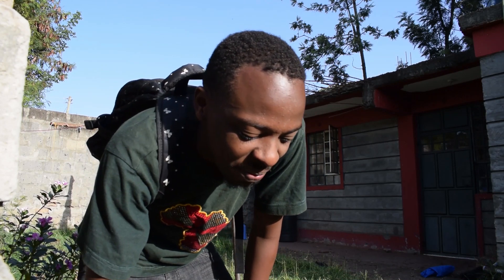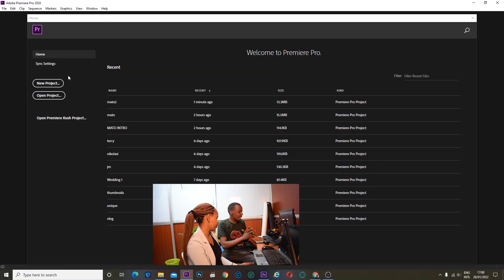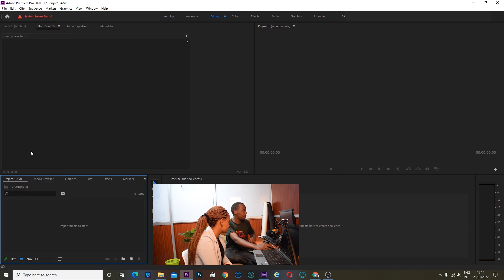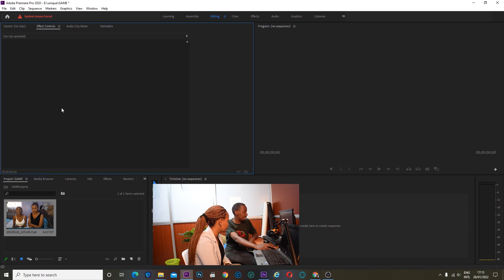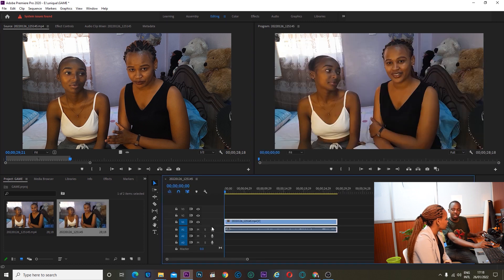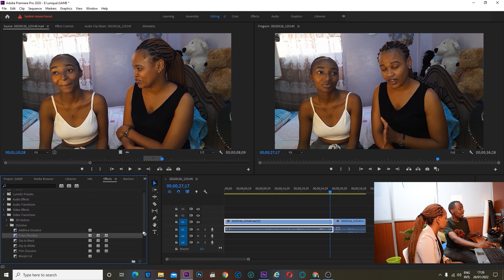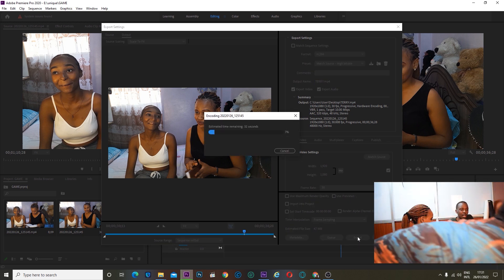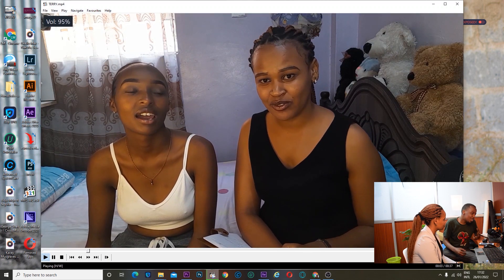My life as a YouTube Teacher | Video Editing Tutorial Adobe Premiere Pro